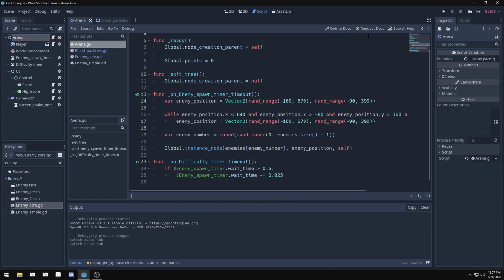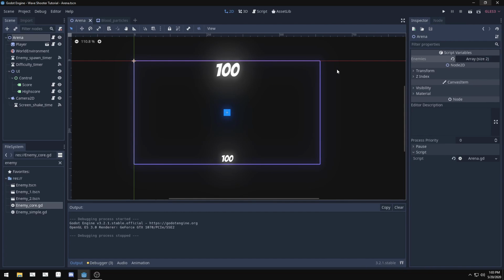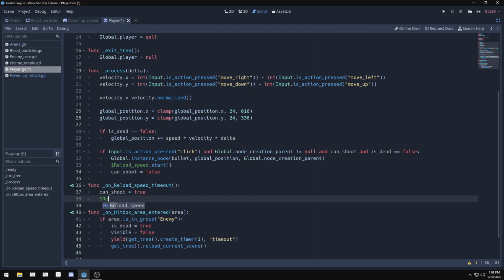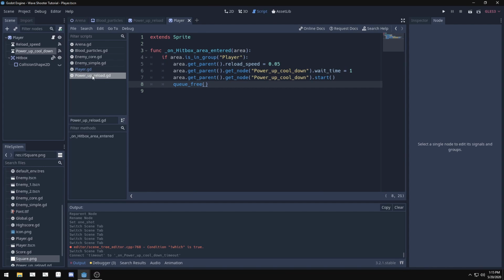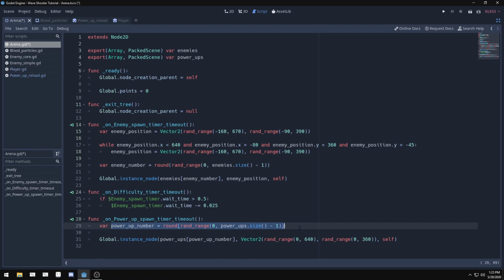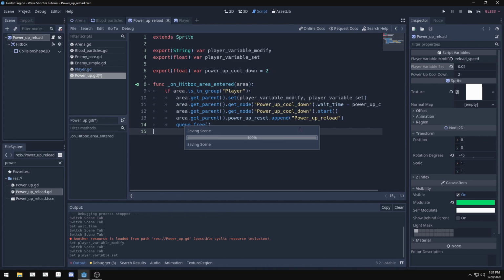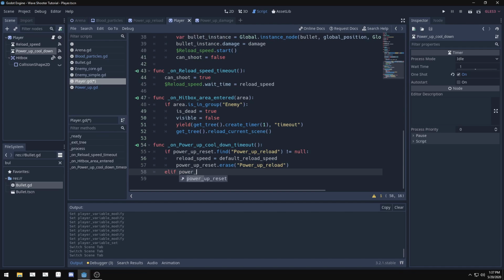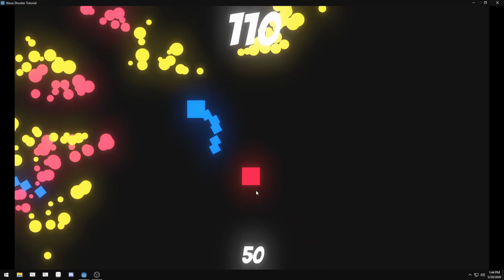Godot 3 Wave Shooter Tutorial #11 - Blood matches Enemy Color + Power ups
In this tutorial series we will be building a simple wave shooter from the ground up. I am going to do my best to explain every concept. I'll set up the game in a way where it can be easily expanded upon.